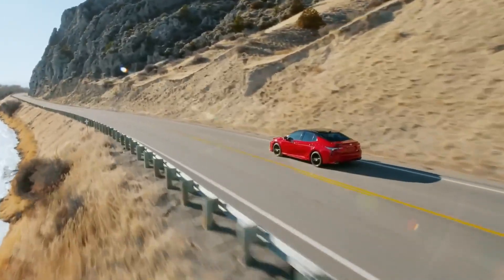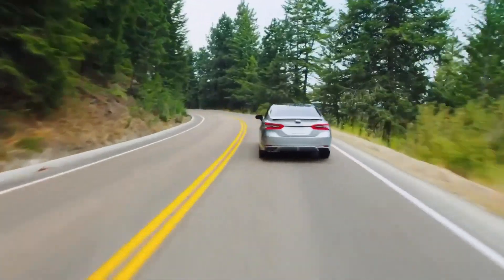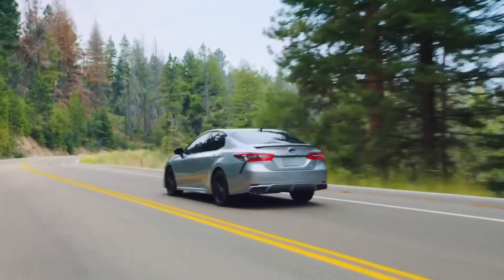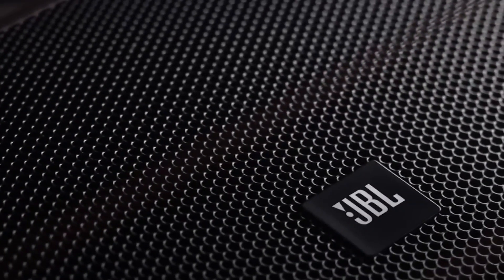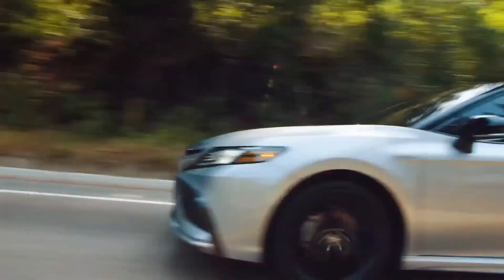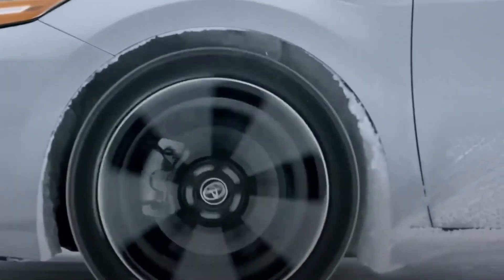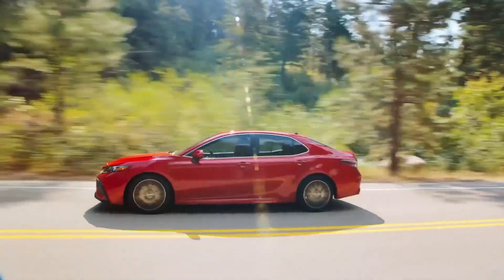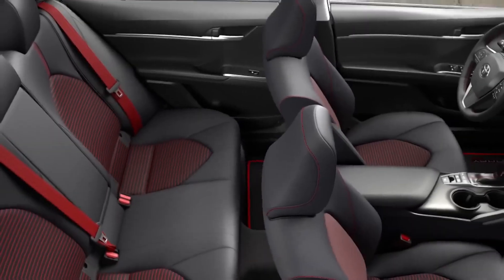2024 Camry: The Surprise of the Century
👋 Hello everyone and welcome to Car Evolution! Today, we're thrilled to introduce the highly anticipated 2024 Toyota Camry.

Join us for an exclusive first look and comprehensive review of the all-new 2024 Toyota Camry. In this video, we'll delve into the remarkable features and enhancements that set this sedan apart in its class. From its refined exterior to its efficient performance, we'll cover all aspects that make the 2024 Camry a standout choice.

Stay with us as we embark on a virtual journey through the Camry's interior, highlighting the state-of-the-art technology and premium comfort that epitomize the Toyota driving experience. Additionally, we'll hit the road for a test drive, demonstrating the Camry's dynamic performance and smooth handling.

Whether you're a seasoned car enthusiast or simply in search of your next vehicle, this review serves as your ultimate guide to the 2024 Toyota Camry. Don't miss out on this exciting opportunity to get an up-close look at one of the most anticipated sedans of the year!